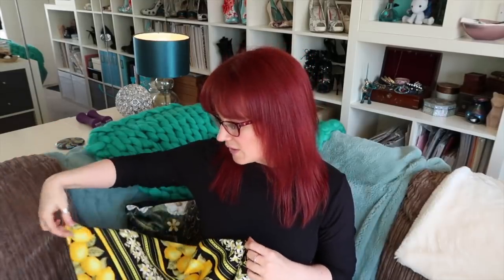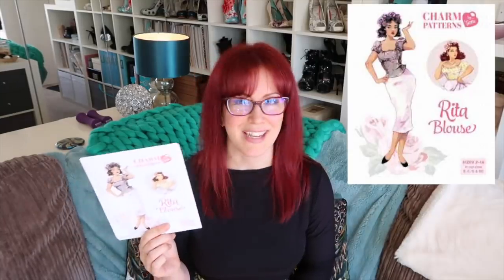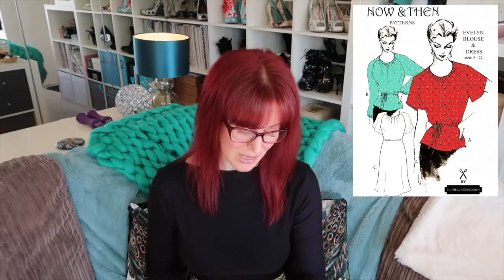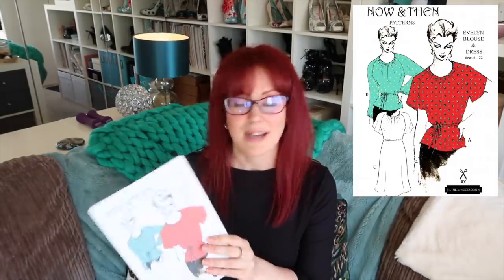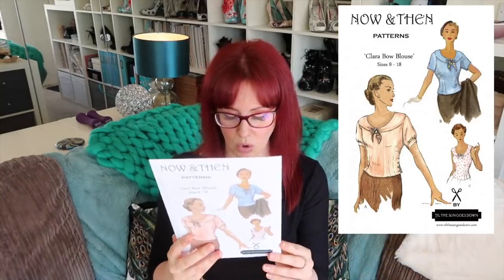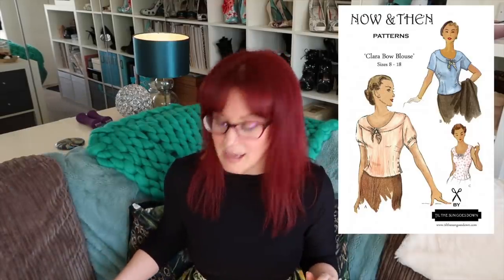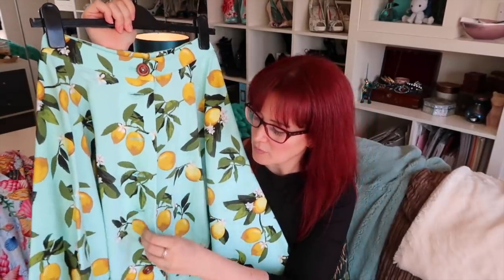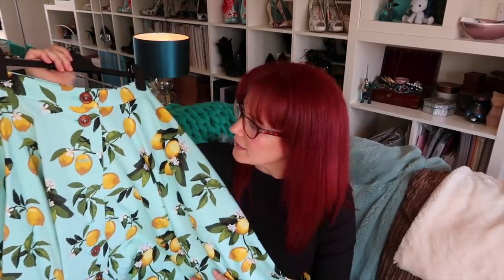April 2020 :: Sewing Plans and Fabric "Haul"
Hey Peeps! I'm being overly ambitious as ever. my thinking is that tops are less involved than dresses so I should be able to make more of them in a month. I'm really looking forward to working on all the patterns I've mentioned and I'm REALLY looking forward to expanding my wardrobe so that I can wear all of the beautiful skirts I make. I'm even thinking about doing trouser month after I've tackled the border prints in May. what do you think?

THINGS I MENTION ::

McCalls 7542

Sewaholic Belcarra

Vogue 8577

Self drafted skirt